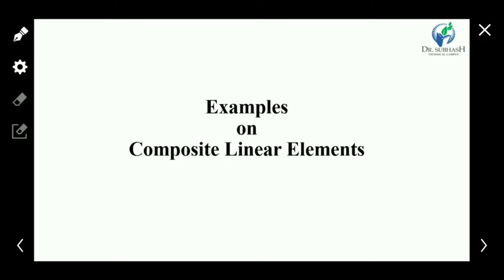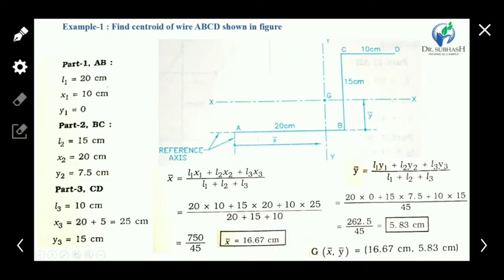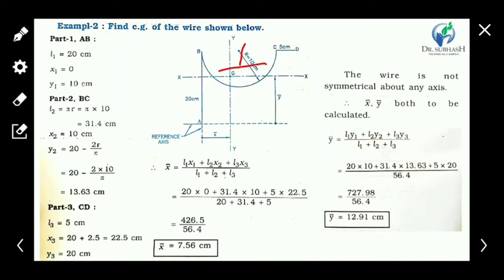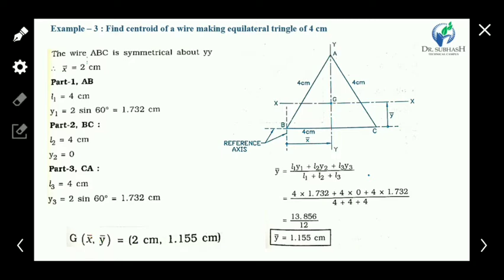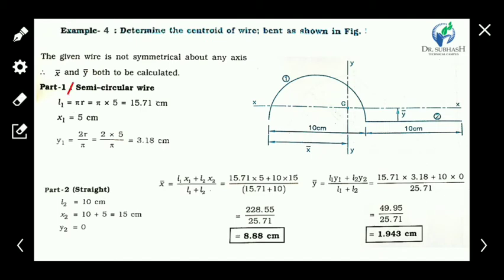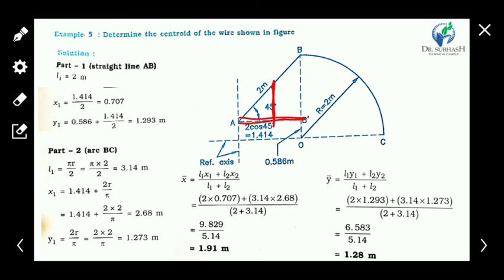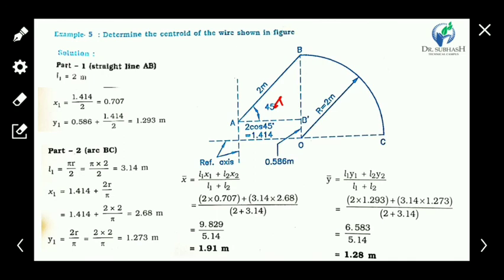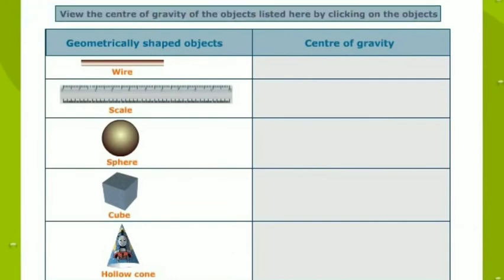Examples of Centre of Gravity For Composite Elements Part 1